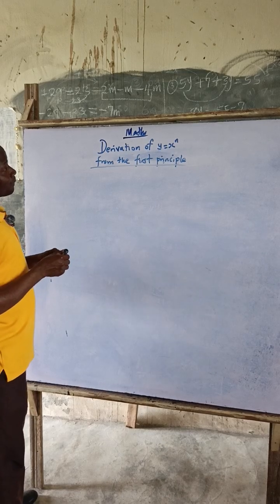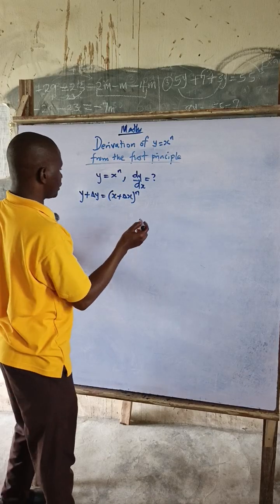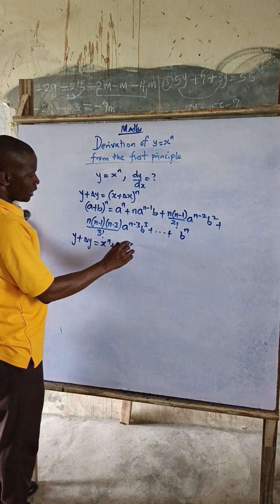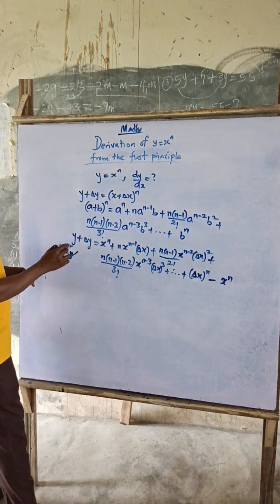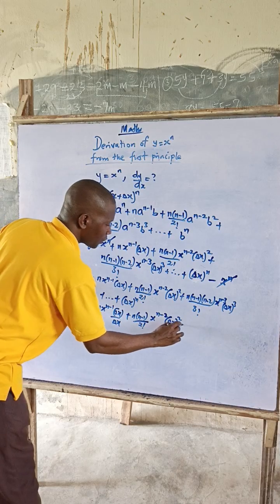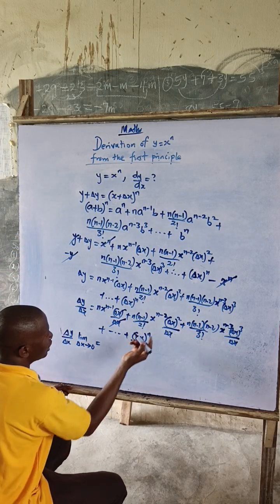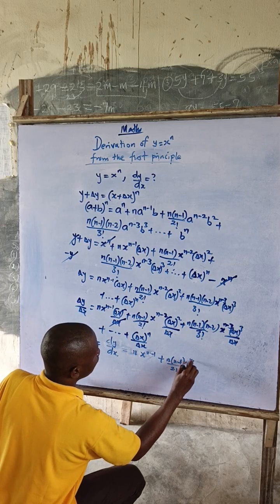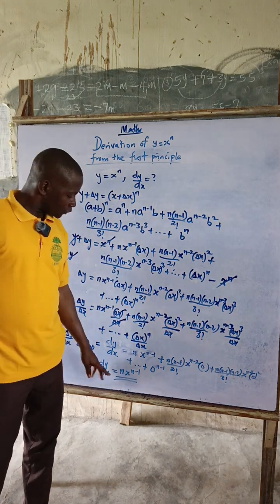Differentiation of y=x^n from the first principle